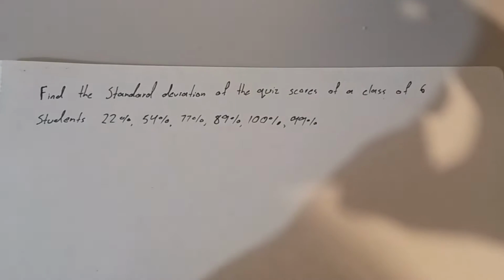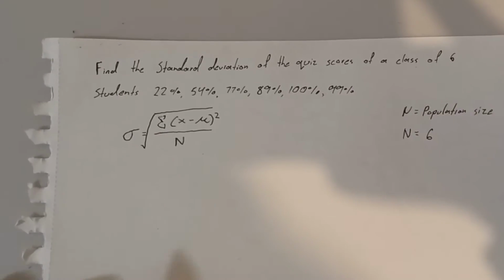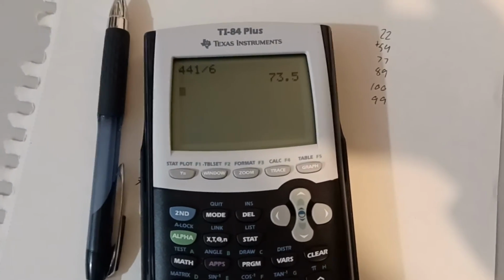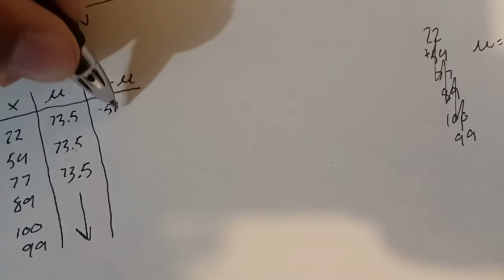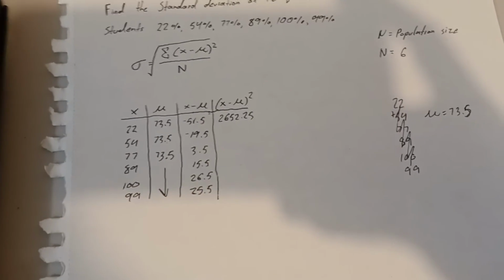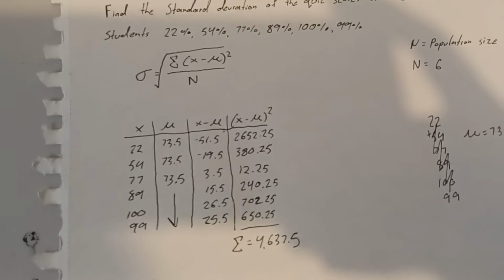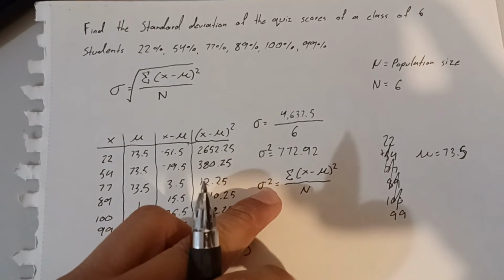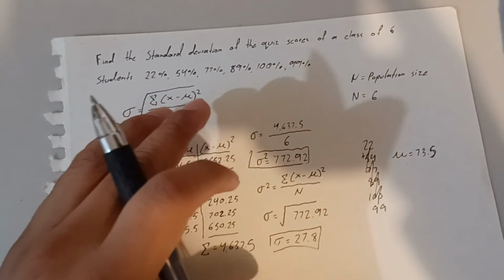How to Find a Population Standard Deviation in Statistics (Statitics lesson 1)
In this video we explore the population standard deviation and the population varience.
Things to note:
1. Standard Deviation CANNOT be negative
2. Sandard Deviation and Varience are inverses of each other
3. Standard Deviation is how much the values deviate away from the mean
4. The mean is the sum of all values divided by the number of values